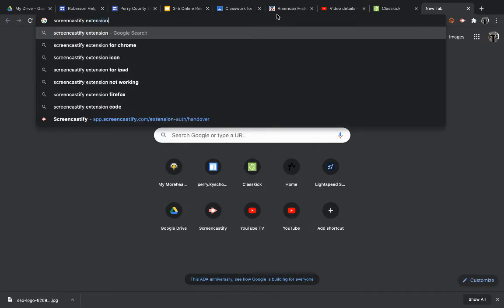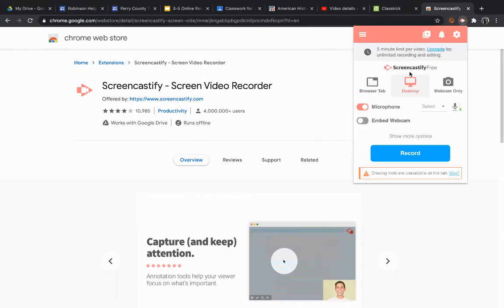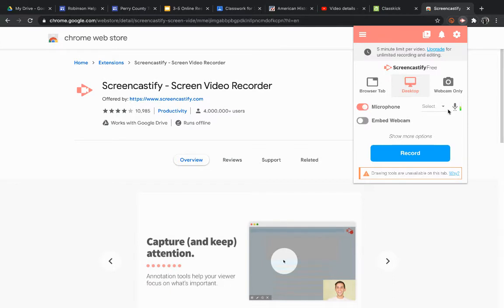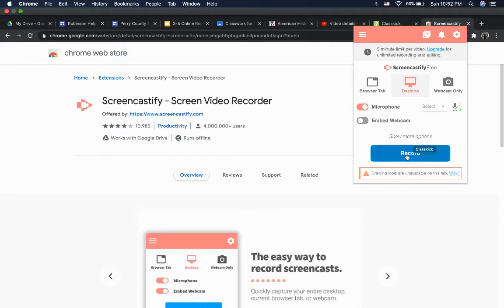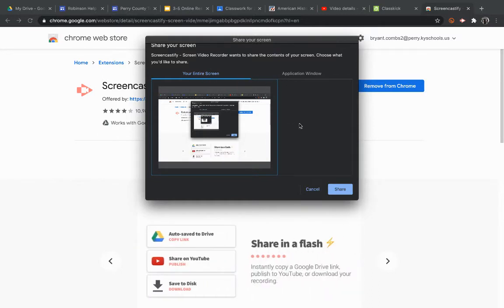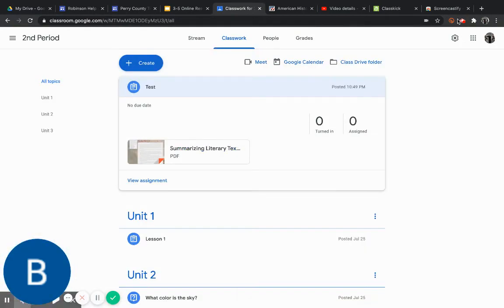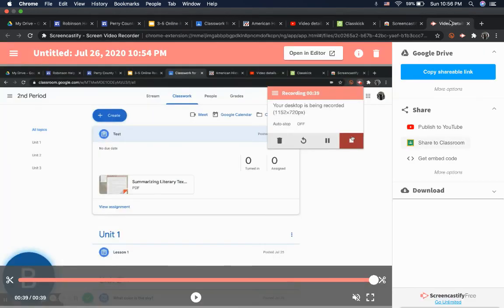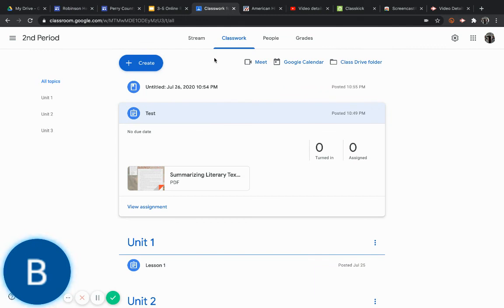Using Screencastify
How to start and stop recordings and keep them organized.